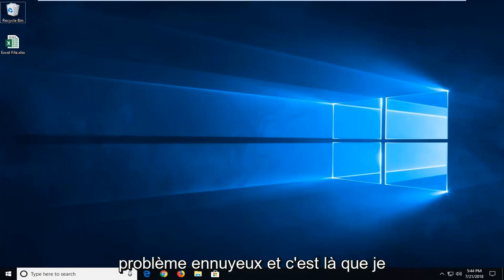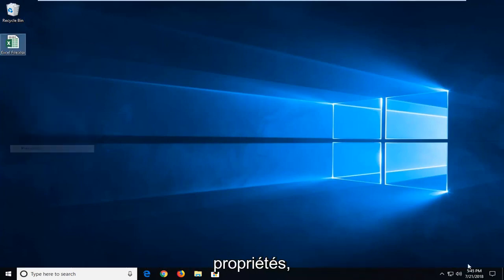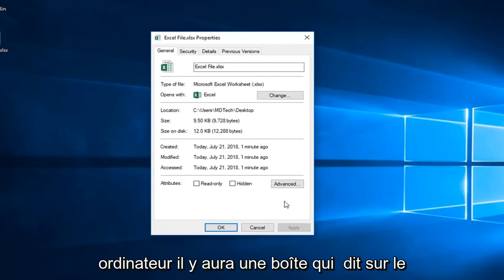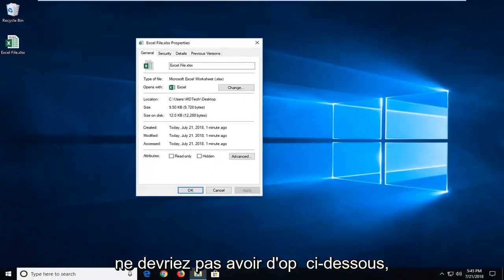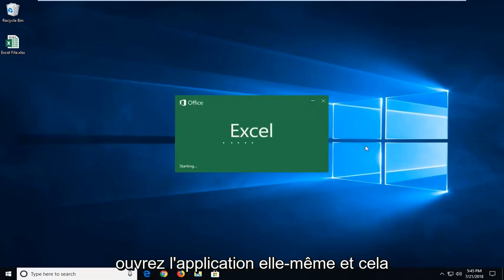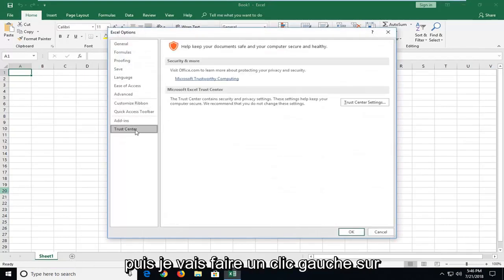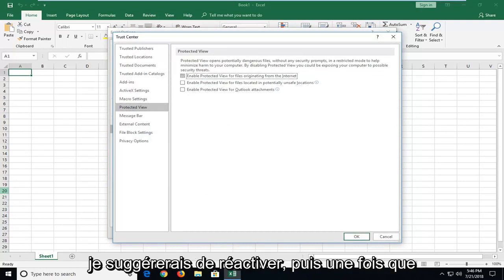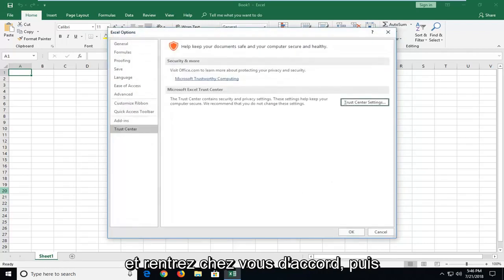le fichier est corrompu et ne peut pas être ouvert Excel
Le fichier est corrompu et ne peut pas être ouvert Microsoft Excel FIX